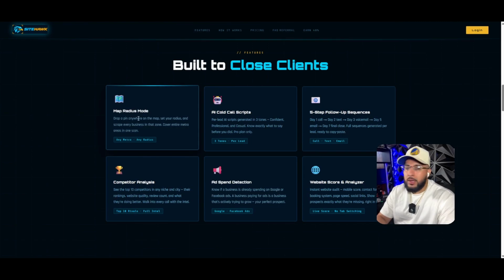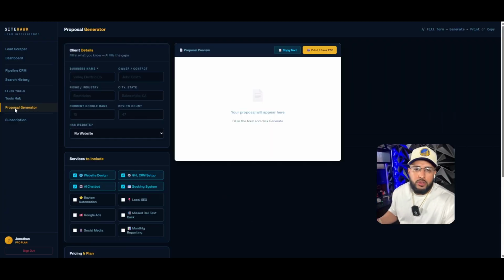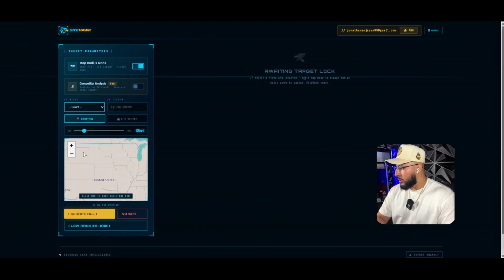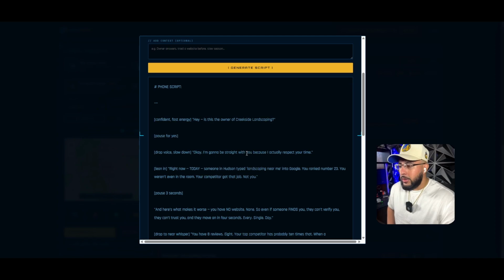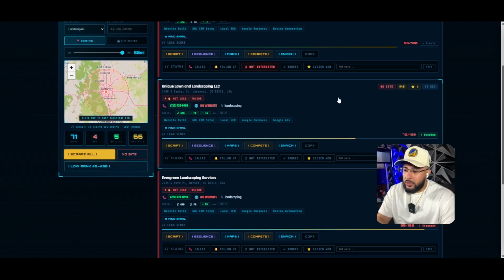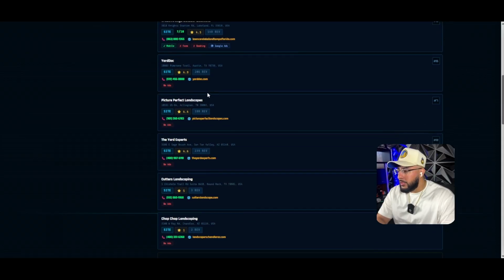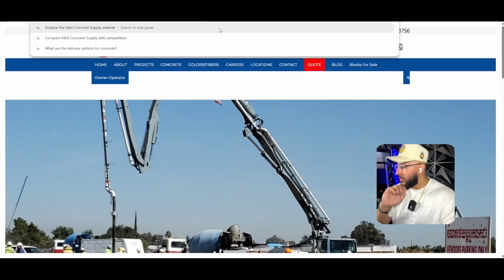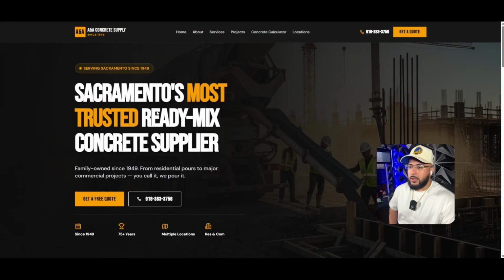SiteHawk Full Tutorial — How to Find Hundreds of Local Business Leads With No Website in Minutes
If you're running a GoHighLevel agency and you're
still manually searching for clients — stop.

In this video I walk you through SiteHawk from
start to finish. You'll see how to find hundreds
of local businesses with no website or an outdated
one, filter your list down to the best leads, export
your CSV, and import everything directly into GHL
with automations ready to go.

What I cover:
✅ What SiteHawk is and why it changes everything
✅ How to search any city and any niche for leads
✅ How to filter for the highest quality prospects
✅ How to export your lead list as a CSV
✅ How to import leads directly into GoHighLevel
✅ How to set up your pipeline and automations

Comment "LEADS" below and I'll send you my free
cold outreach script to use on every lead you find.

recommend tools I personally use and trust.